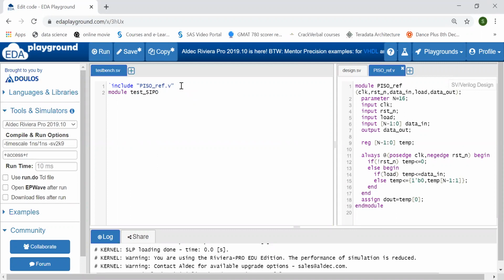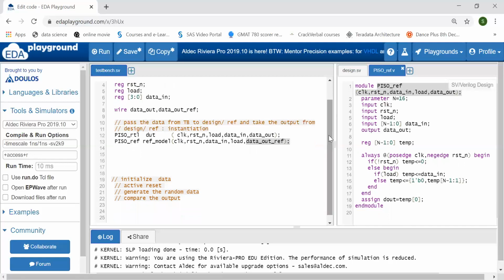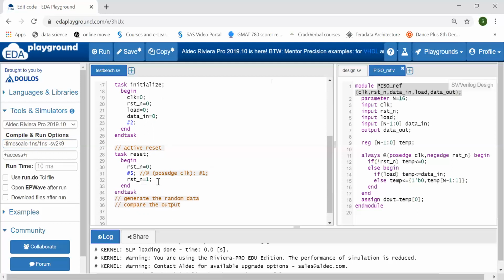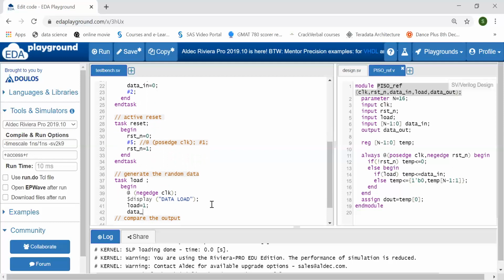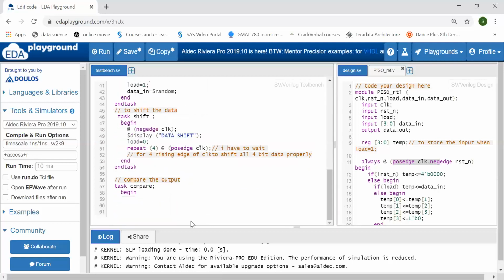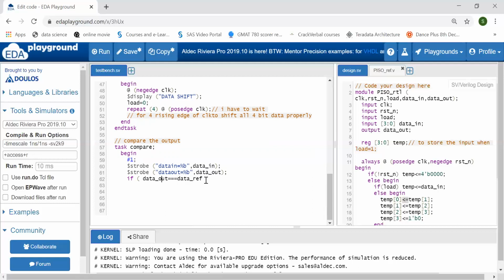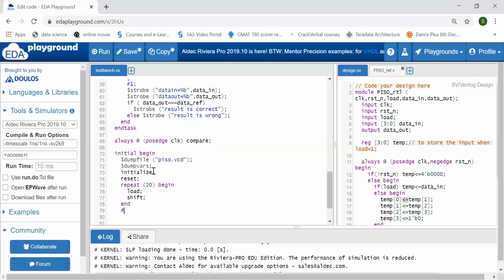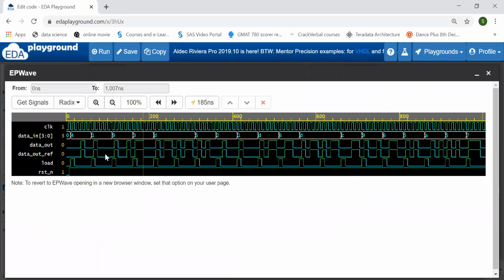#9 verilog code for PISO .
SHIFT Register PART:1
In this video following verilog code is  explained
1. PISO self checking test bench using Task.